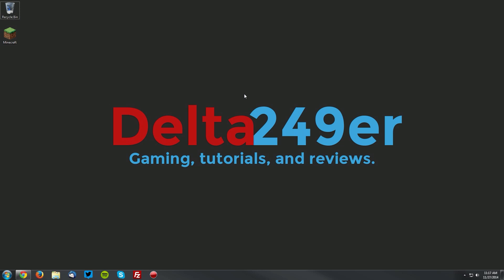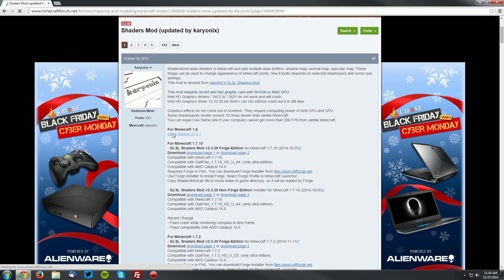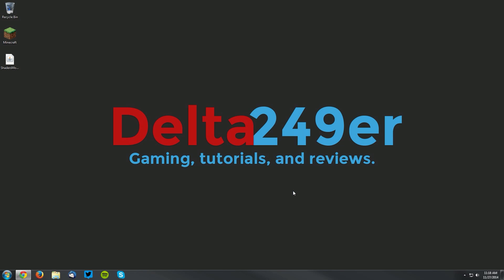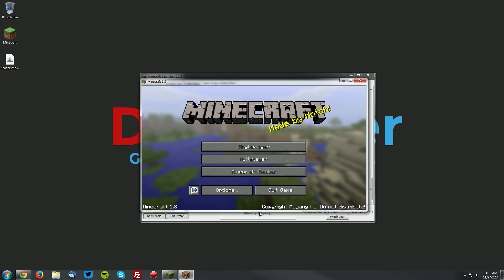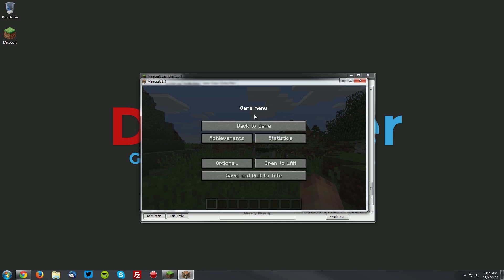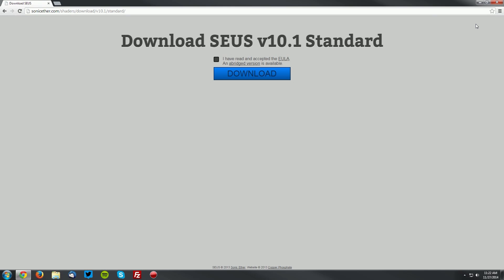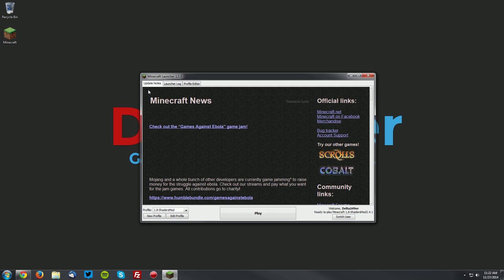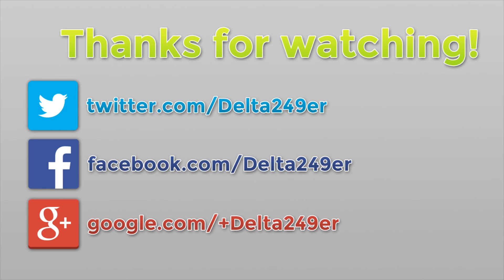How to Install the Shaders Mod for Minecraft 1.8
A tutorial on installing karyonix's GLSL Shaders mod for Minecraft 1.8.